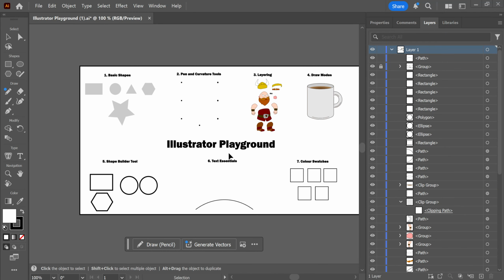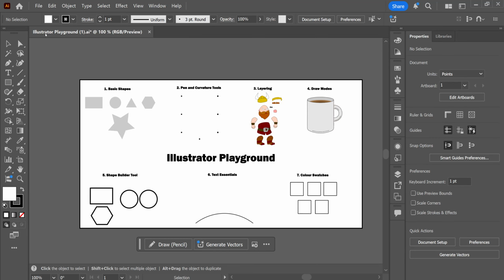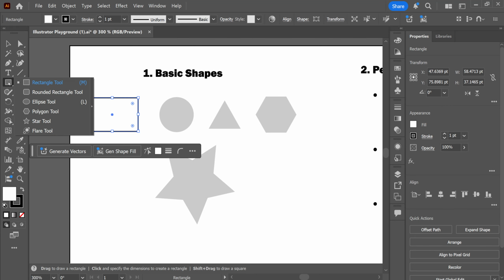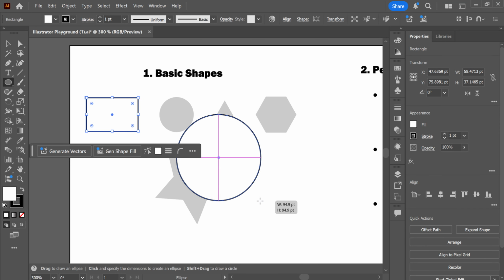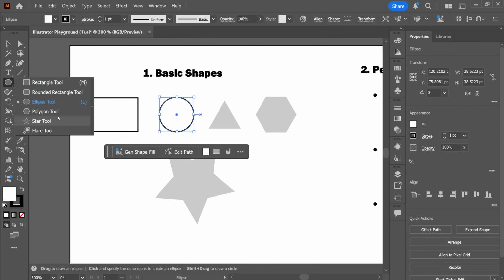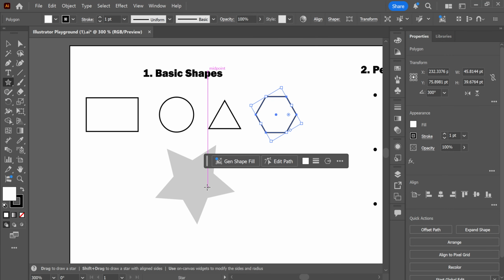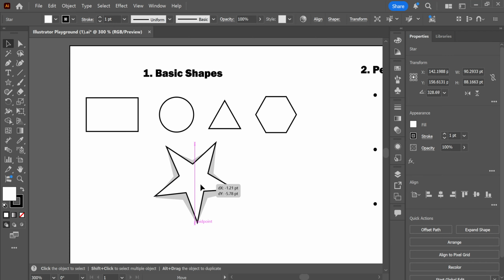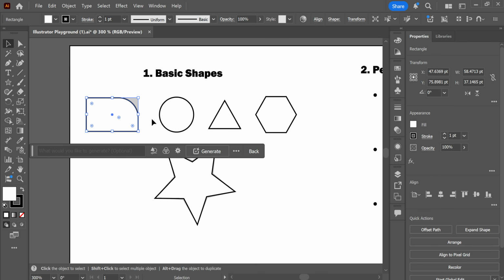Illustrator Playground Shapes